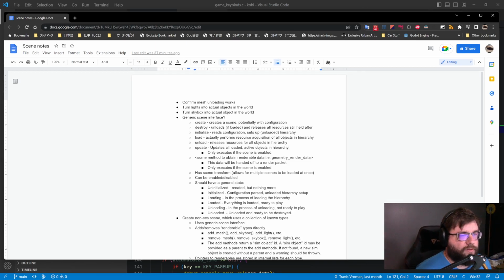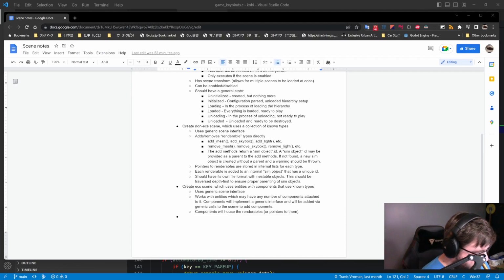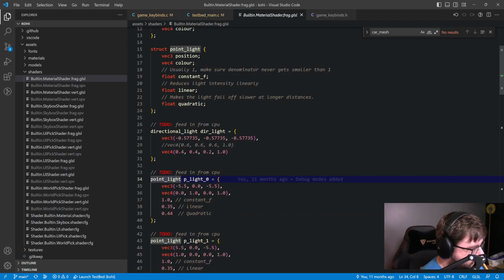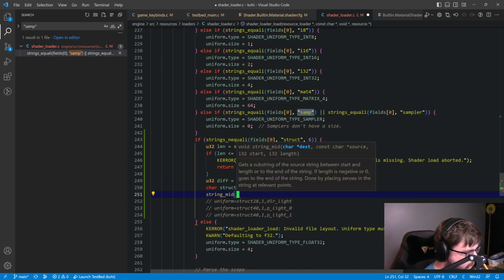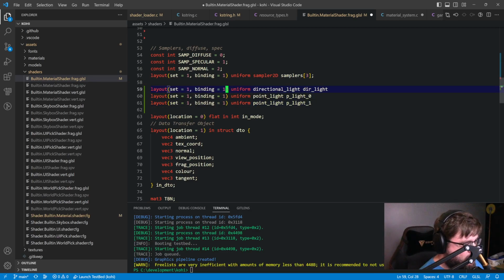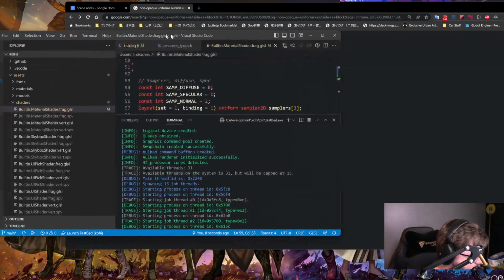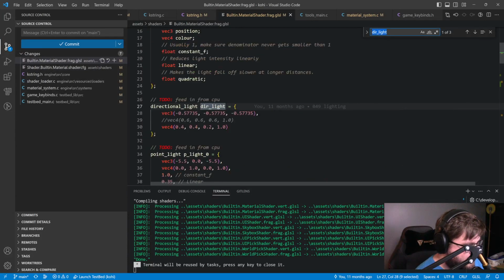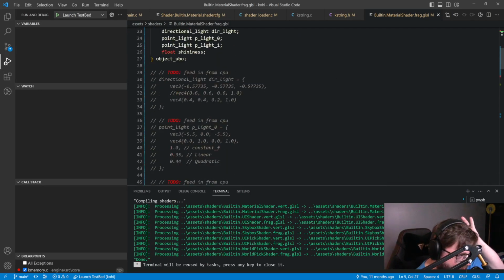Preparing for Scenes (Kohi Ep. 93, Live Stream 2023.02.16)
In this video, we begin preparing for the implementation of scenes in Kohi. First, general design/concepts are drawn up/reviewed, followed by confirming that resource unloading works, and ending with the start of refactoring lighting to no longer be hard-coded.